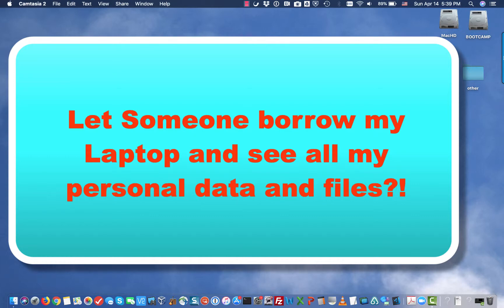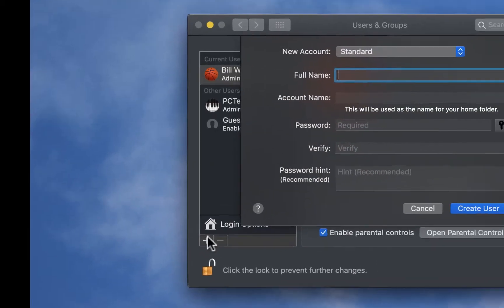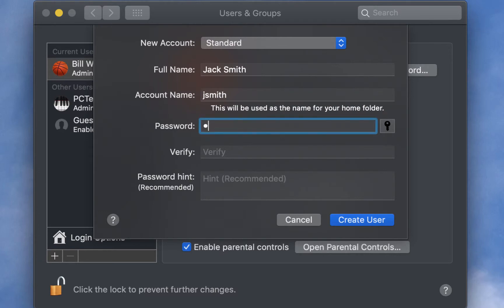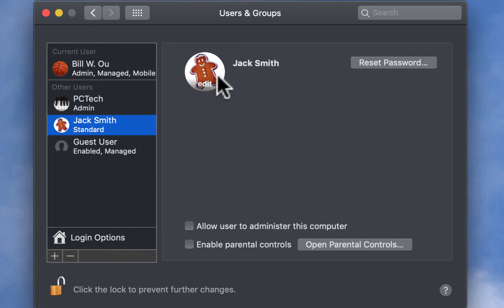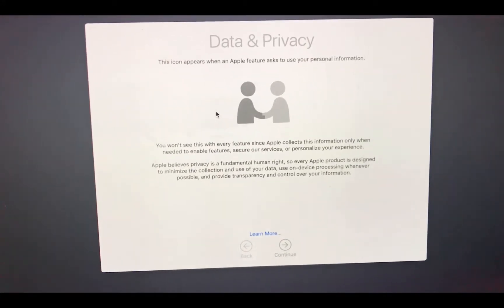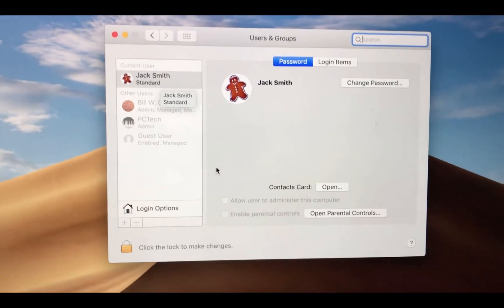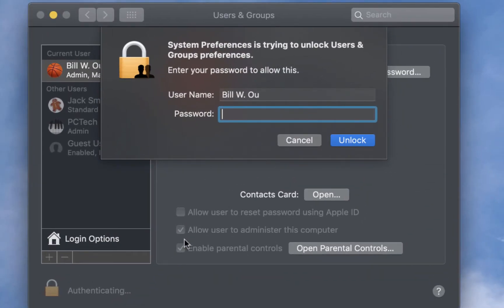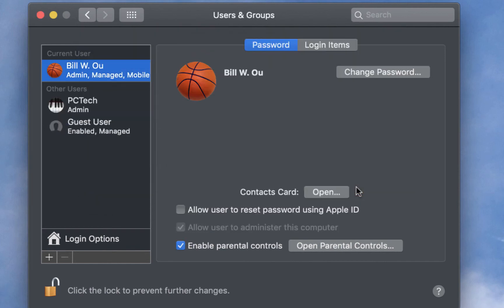How to Create and Delete Mac user account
This video will show you how to create a new Mac user account and how to delete it after your done.  There are a few different type of user accounts you can create and I'll explain those in this video.  When your done with that account and need to delete it; I'll explain some options you have when deleting these accounts.